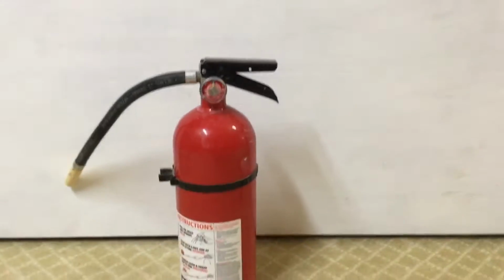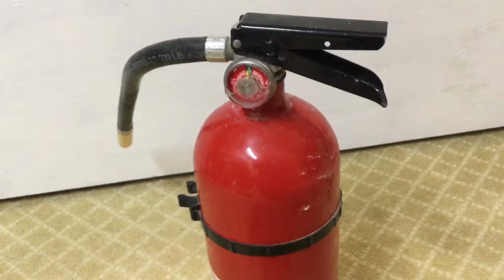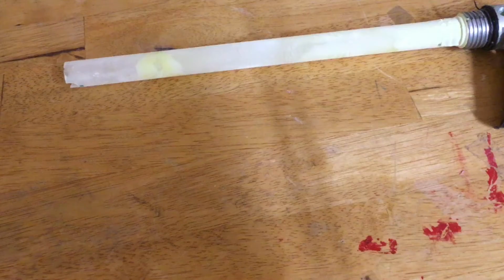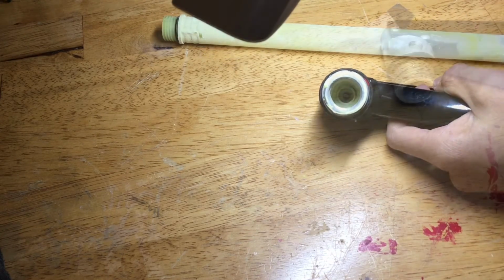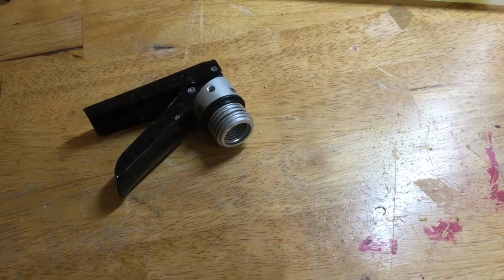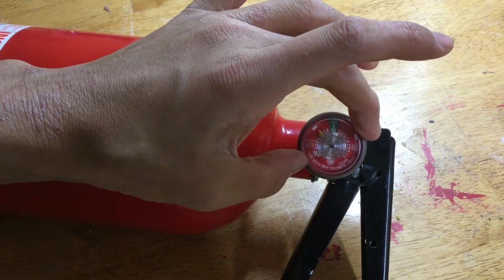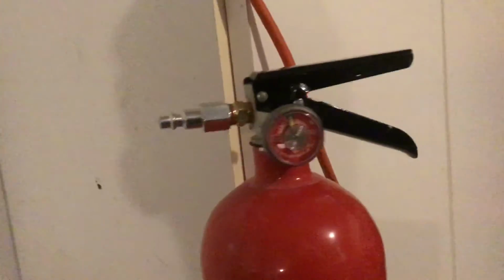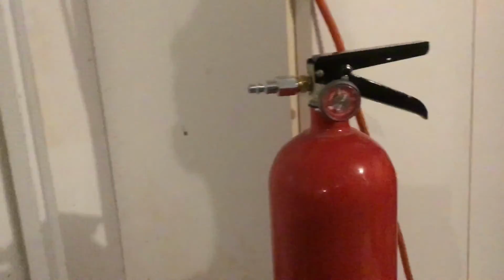Restoring/Recharging a Kidde PRO 210 ABC Dry Chemical Fire Extinguisher